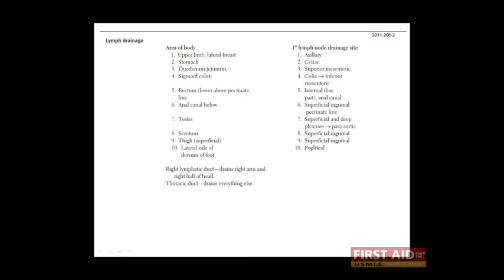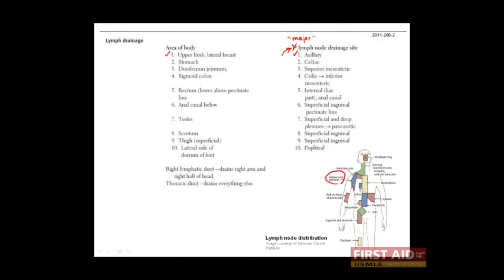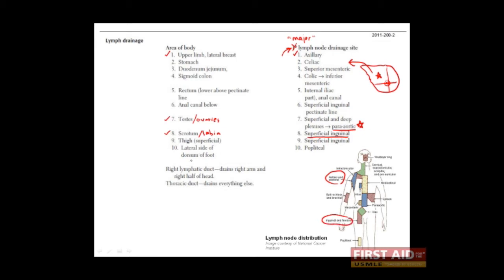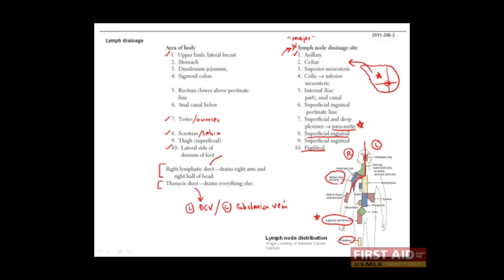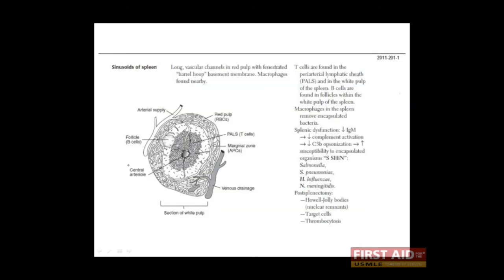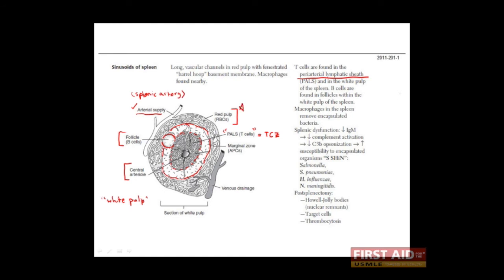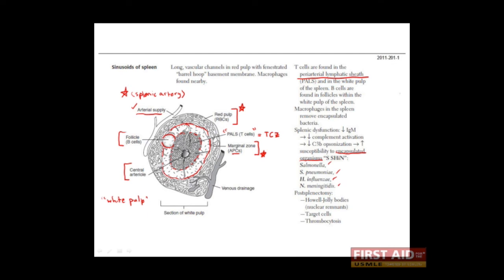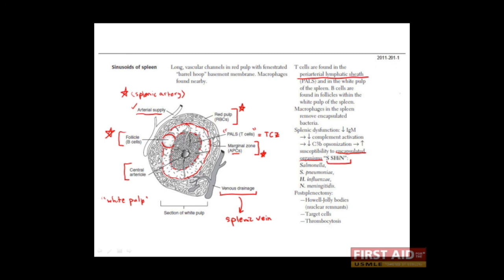First Aid for the USMLE Step 1, IMMUNOLOGY + 20 = Structure and function of the spleen